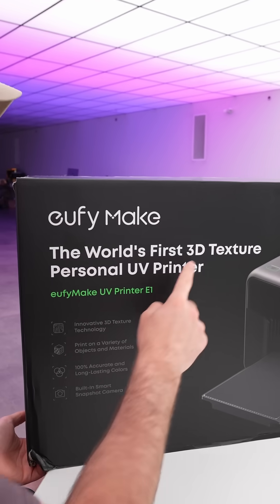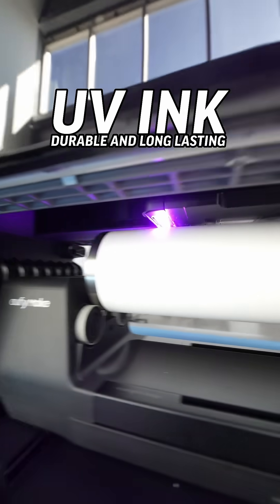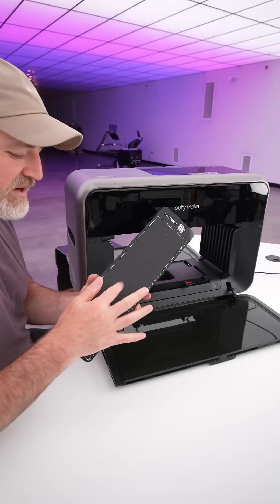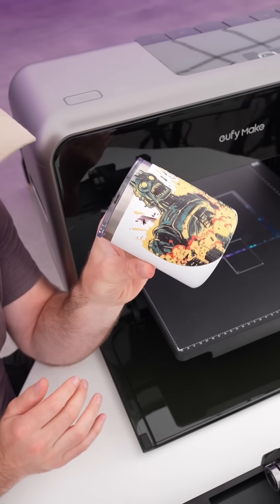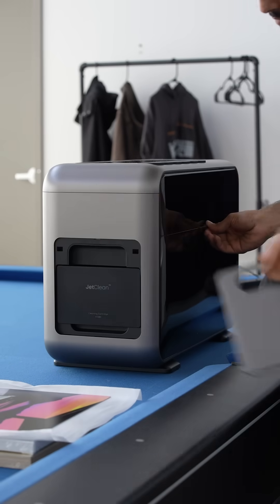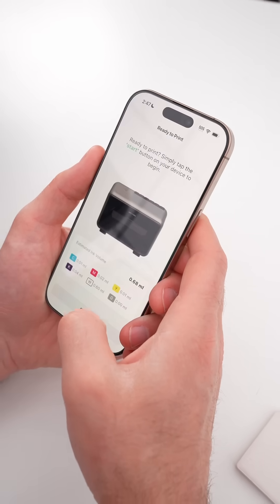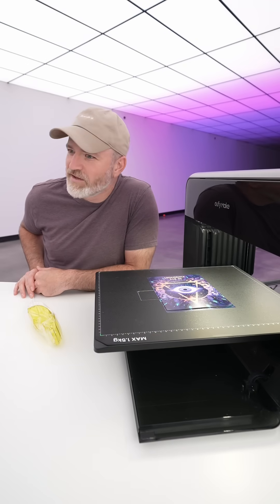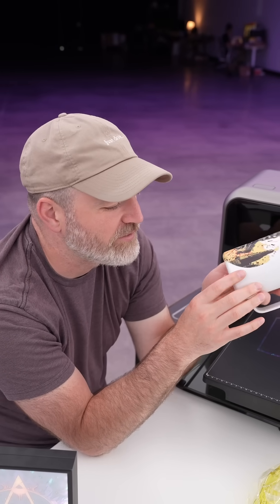What’s a UV Printer?!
The World's First Personal 3D-Texture UV Printer
Code: unboxtherapy
Offer: Get an extra $100 off orders over $2,500

Thanks to Anker for partnering on this video.